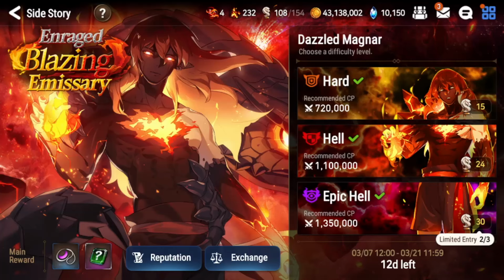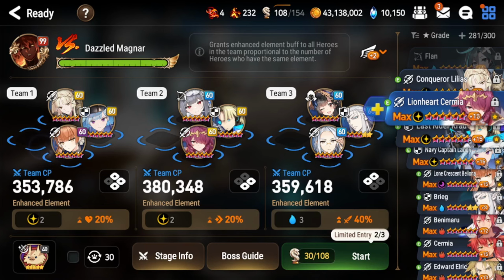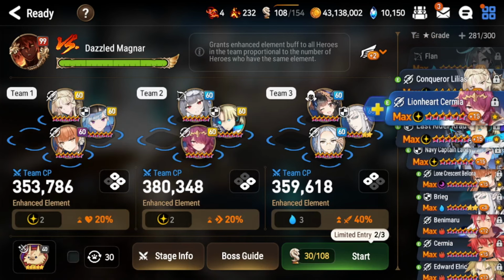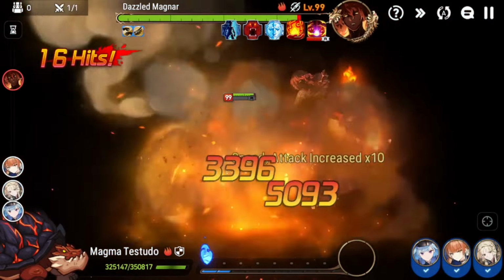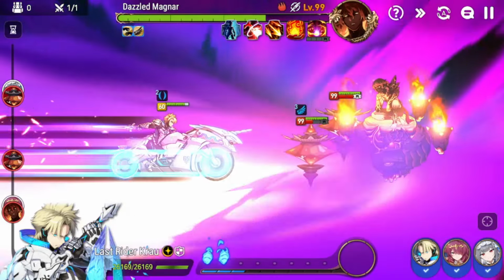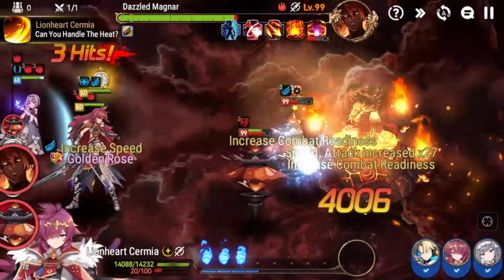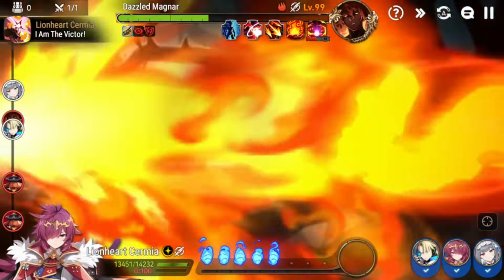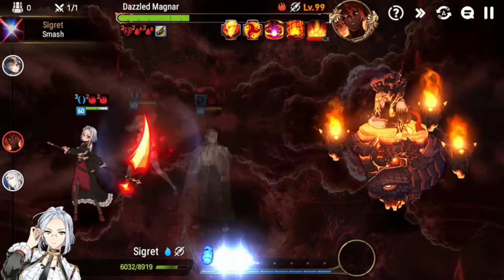ADVENT SIDE STORY EPIC HELL - MY TEAM! [Epic Seven]